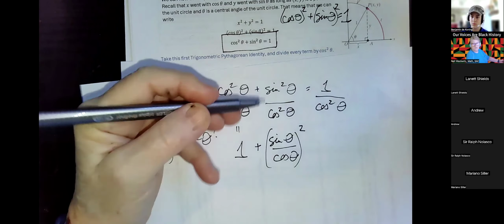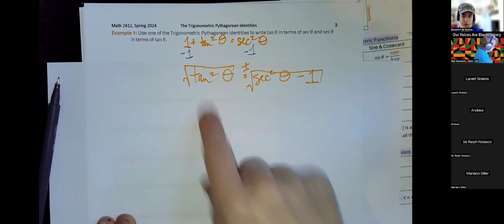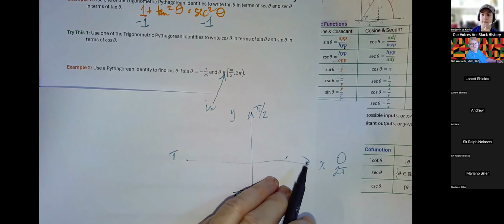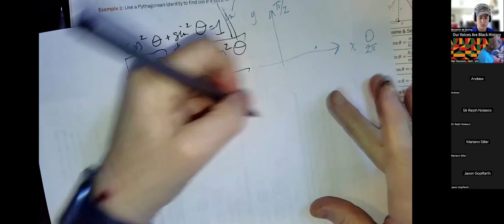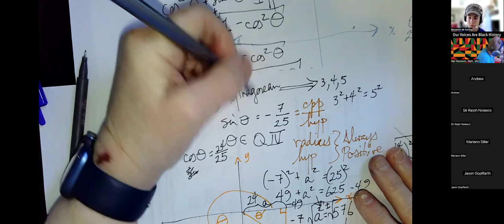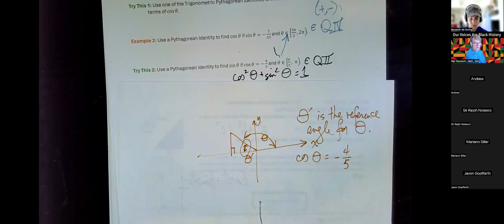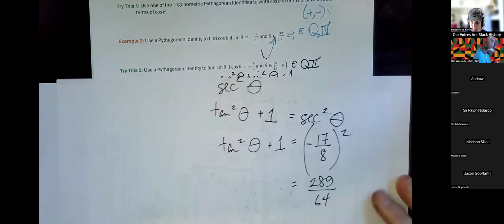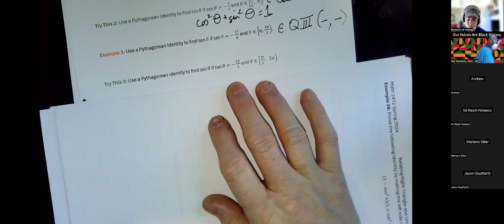Trigonometric Pythagorean Identities